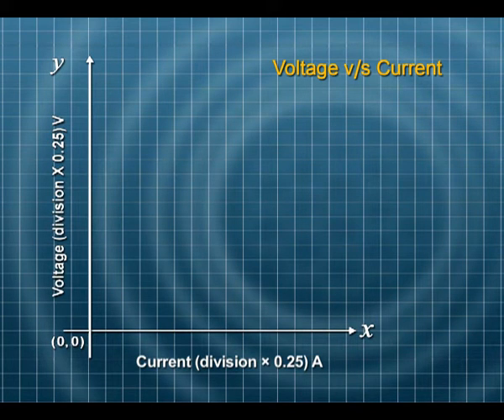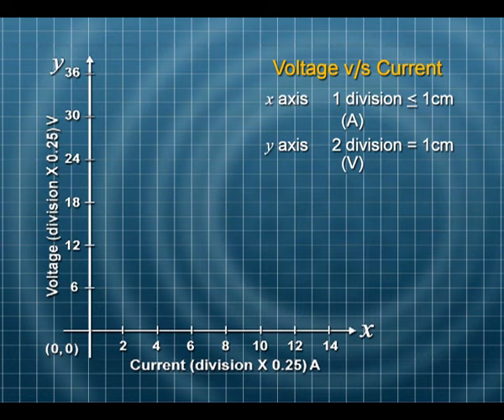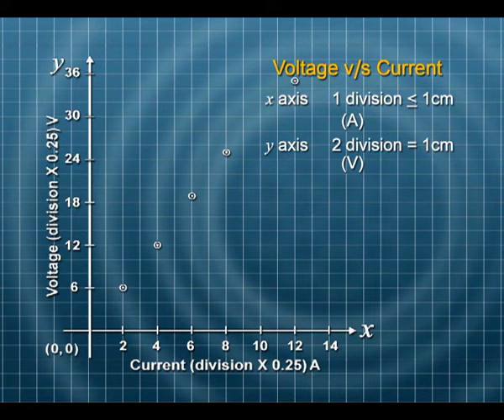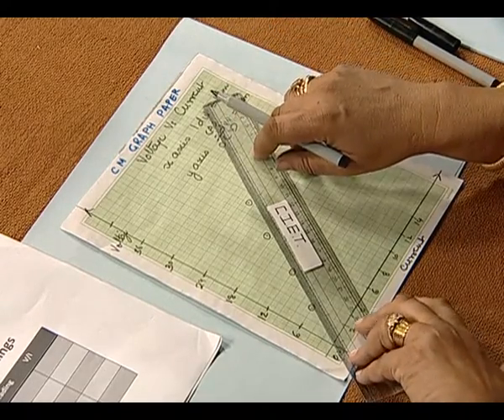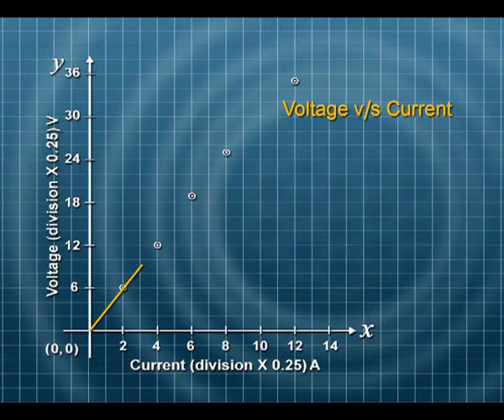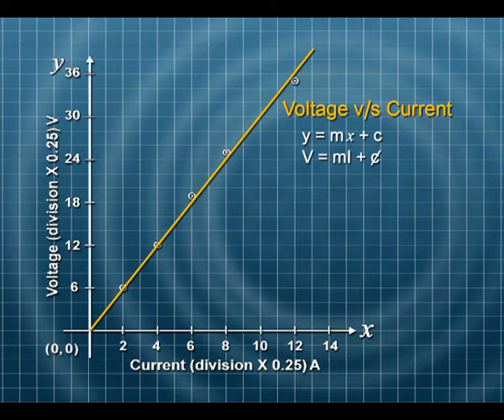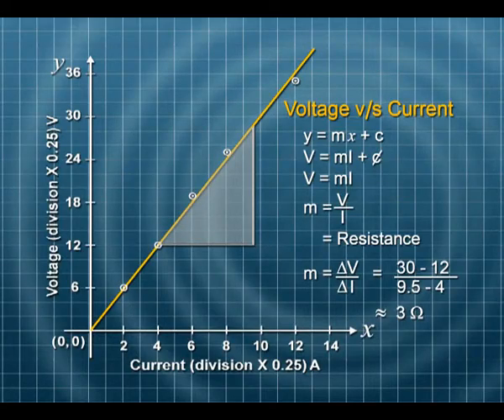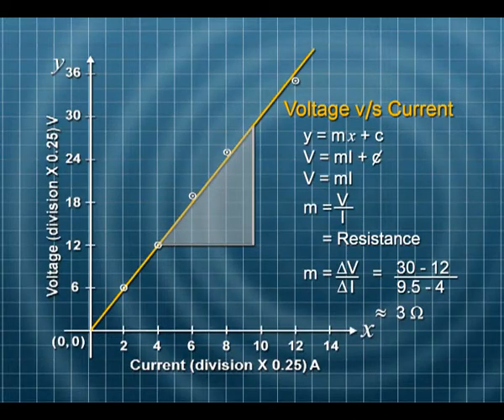Current Electricity 103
This is an episode from Current Electricity series; covers the use of graph between potential difference and current from the readings obtained in Ohm's Law experiment to determine the resistance of a wire, it shows how to plot a graph using observations, method of plotting a potential difference current graph, choosing a scale, using full graph paper, average mean line passing through the origin, equation of the line using  y=mx+c, physical significance of the slope of the line, finding slope of the line